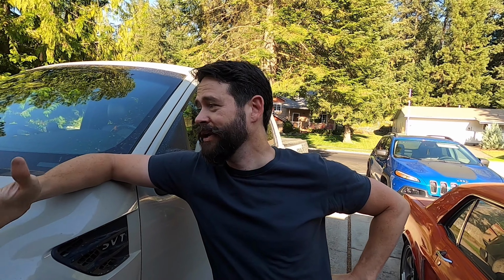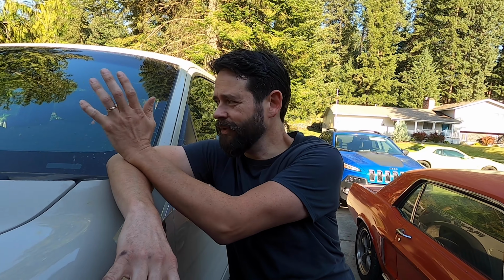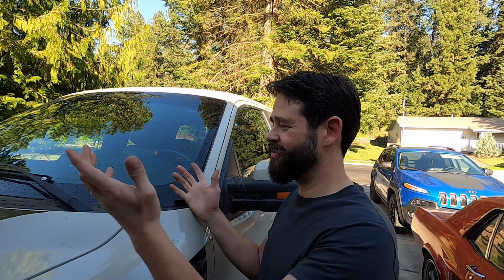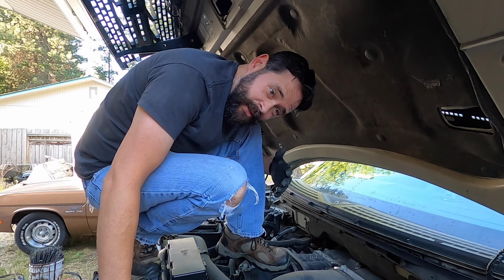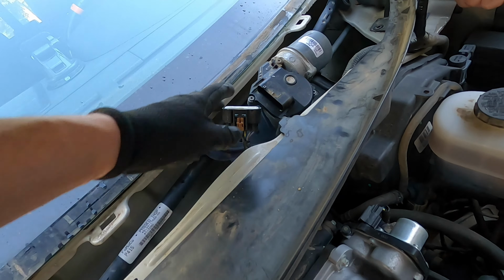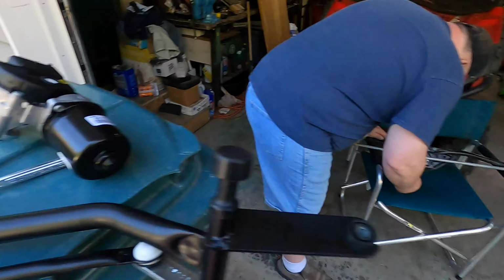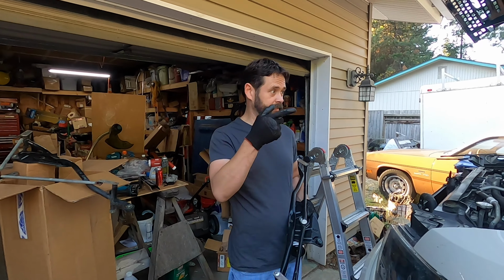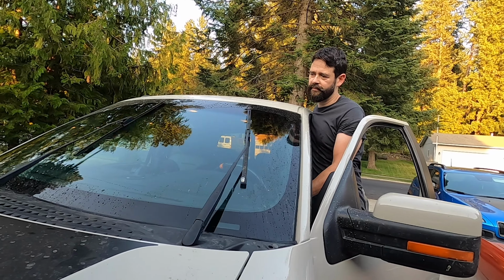Replacing the Wiper Motor and Wiper Transmission 2009-2014 F-150 and Raptor - How To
Wiper Motor Replacement: In Replacing Wiper Motor and Wiper Transmission 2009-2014 F-150 and Raptor - How-To we're working on fixing the wiper system in our 2013 Ford Raptor. If you have an issue with the wiper motor or wiper transmission on your 12th generation F-150, this video can help.

We're having multiple issues with our Raptor, including a worn-out wiper transmission so it's time for a new one. Come along with us as we show you how to remove and replace the wiper motor and wiper transmission on a 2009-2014 F-150 or Raptor!

Thinking about buying a Gen 1 Raptor of your own?

→Music in this video Nostalgico by Catiso

They handle all of the copyright and legal use so we can just focus on giving you guys great music. Check them out

— Motors and Mischief